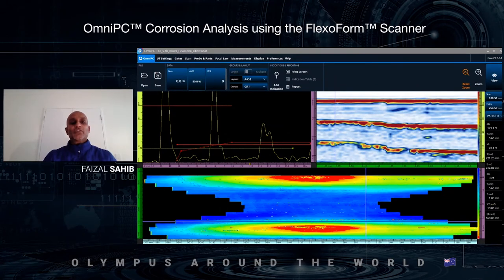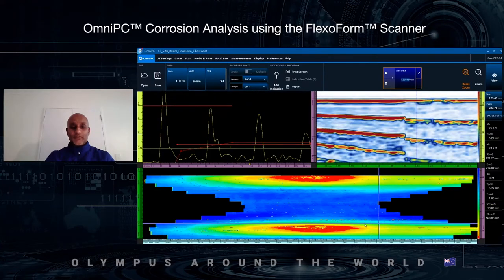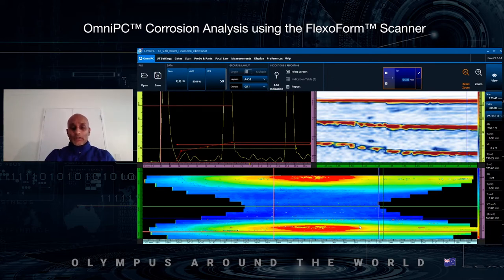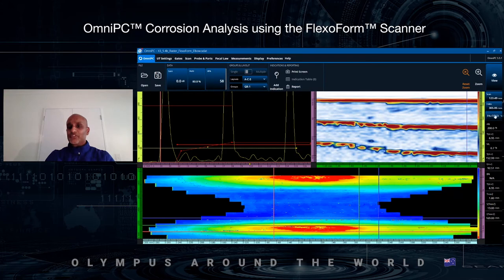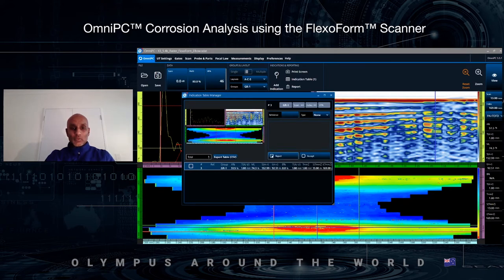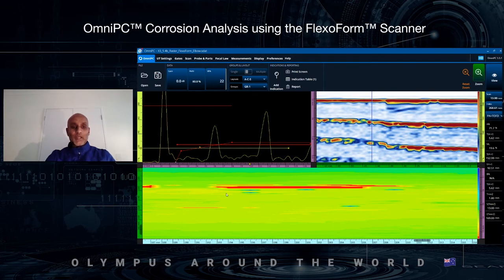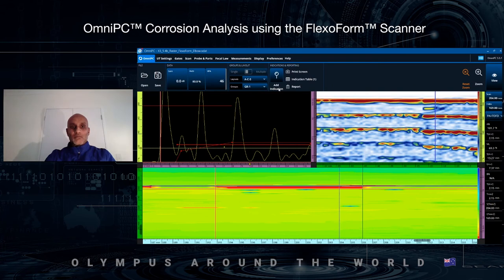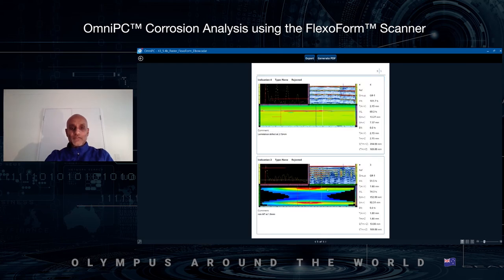OmniPC™ Corrosion Analysis using the FlexoForm™ Scanner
Learn how to perform corrosion analysis and reporting using the FlexoForm™ Scanner. Expert Faizal Sahib from New Zealand will walk through an example analysis.